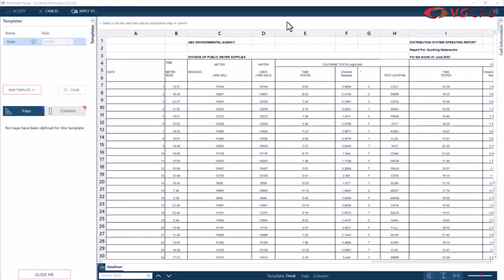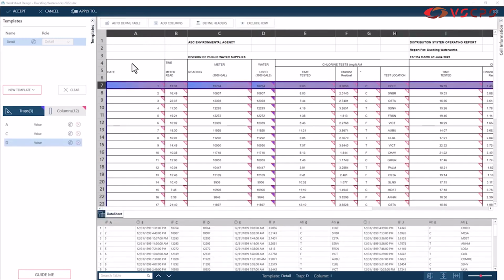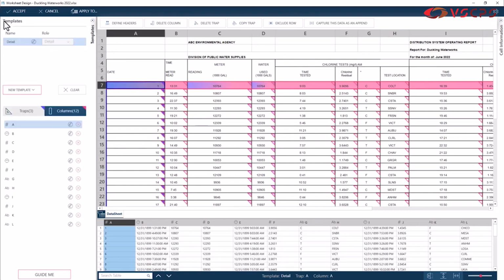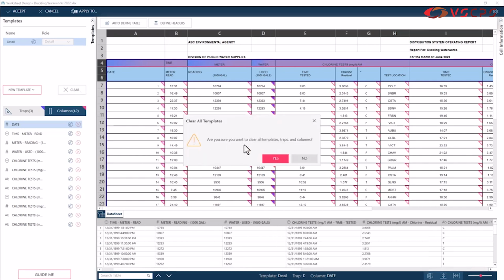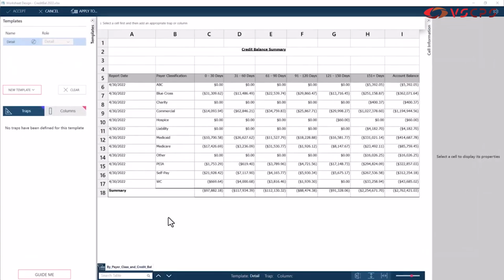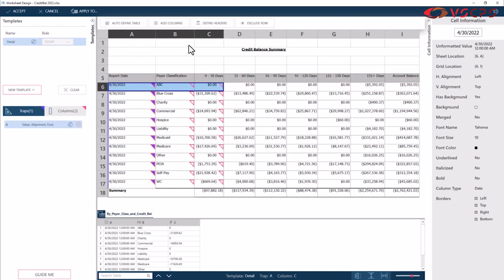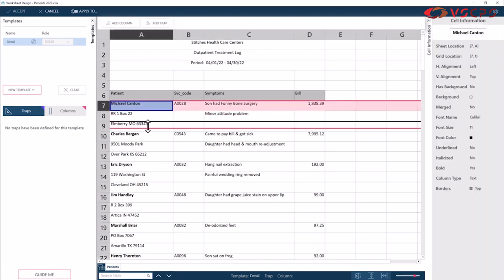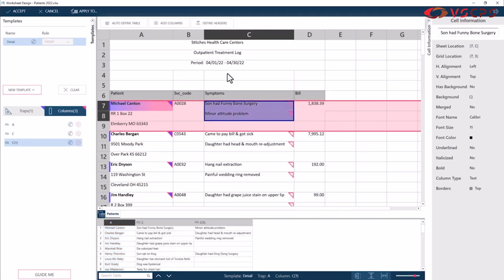Excel extract using monarch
Với phương châm “ Đồng hành cùng doanh nghiệp hướng tới sự thành công” - Công ty cổ phần VSCPS cung cấp các giải pháp về CAD/CAM/CAE, mô phỏng,... Với đội ngũ kĩ sư có nhiều kinh nghiệm trong tư vấn và triển khai các giải pháp công nghiệp và chuyển đổi số.
Công ty cổ phần VSCPS - Nhà cung cấp phần mềm và dịch vụ phần mềm chuyển đổi số
Với đầy đủ dịch vụ từ khảo sát, tư vấn đến triển khai phần mềm, dịch vụ kỹ thuật, đào tạo kiến thức phần mềm, …. được thực hiện bởi các chuyên gia giàu kinh nghiệm trong lĩnh vực chuyển đổi số cho doanh nghiệp.
- Giải pháp:
- Các ngành công nghiệp:
- Phần mềm:
VSCPS - Connect to success.
Địa chỉ: Số nhà 32 ngõ 19 Hàm Nghi, phường Cầu Diễn, Nam Từ Liêm, Hà Nội